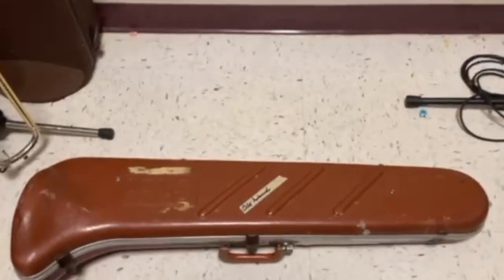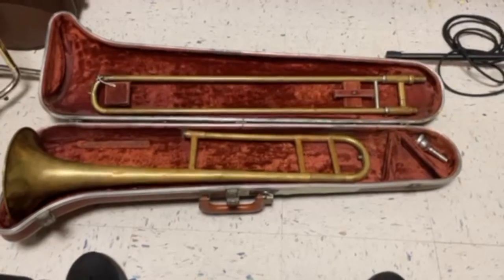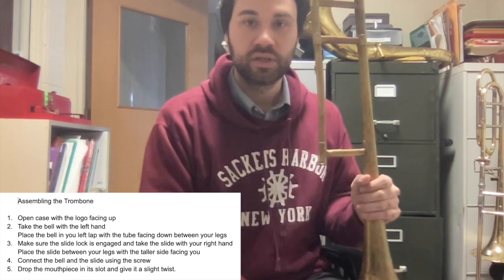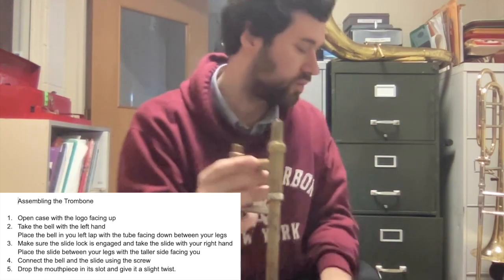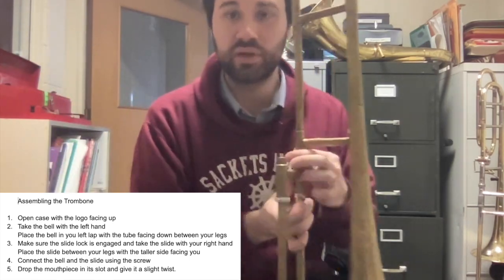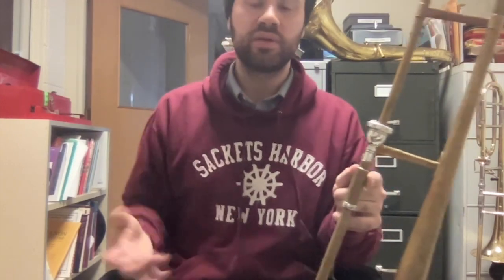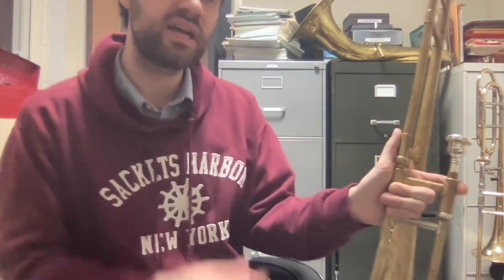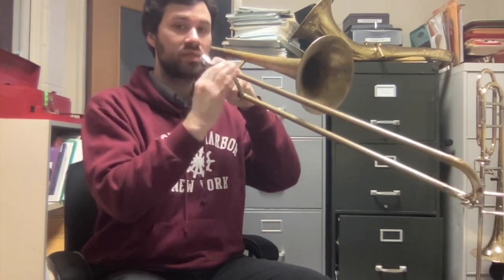Trombone Assembly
Here's how you set up you trombone.
Practice this as many times as it takes to memorize!